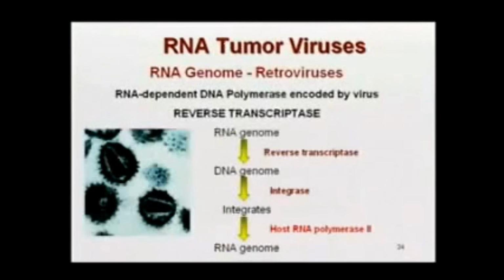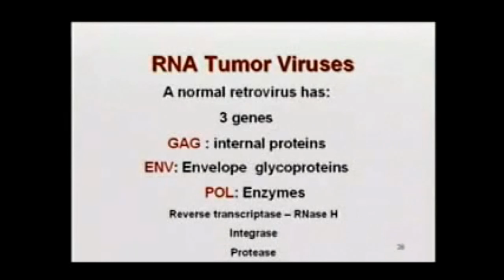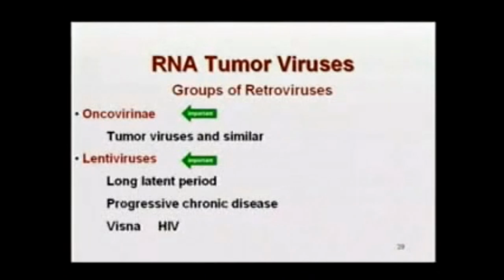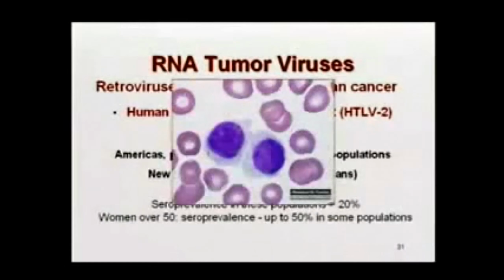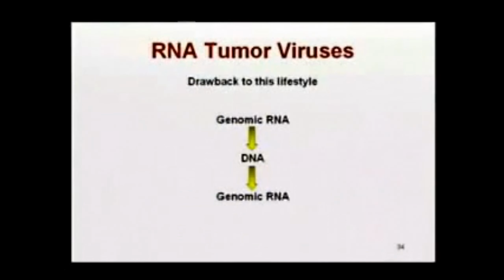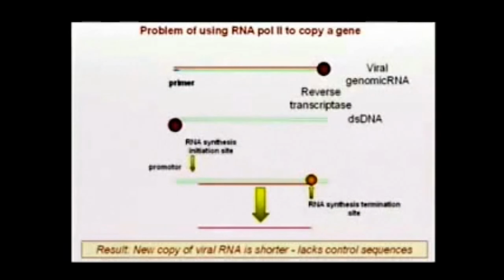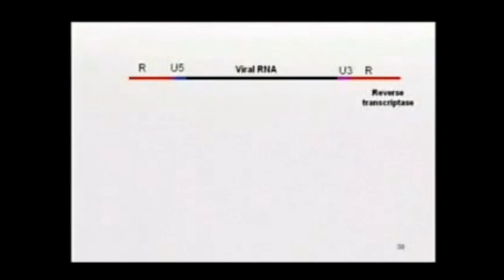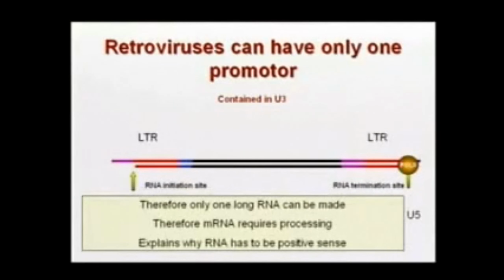RNA Tumor Viruses